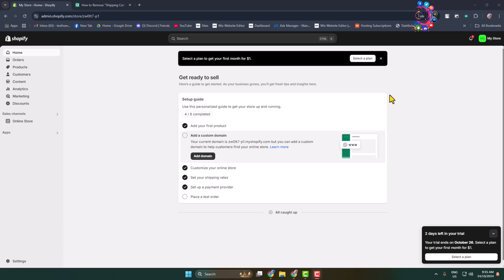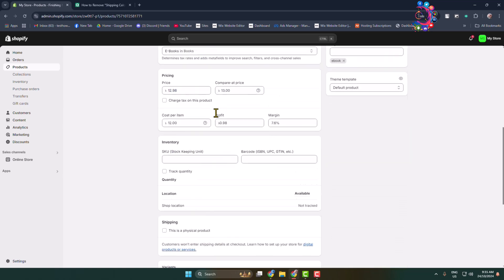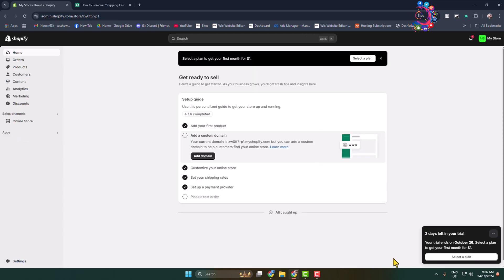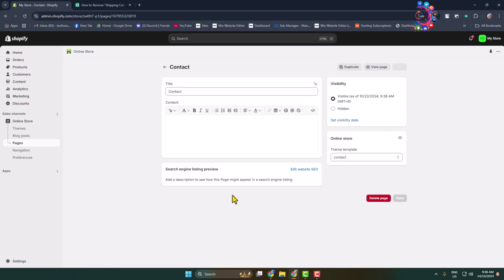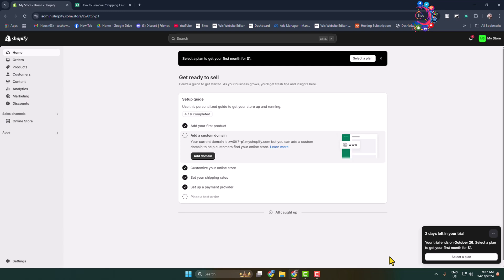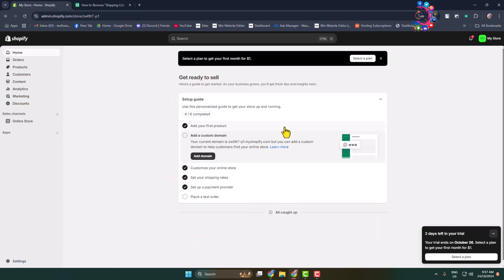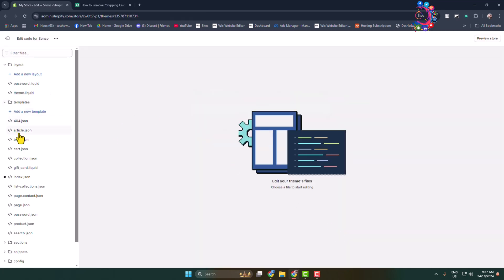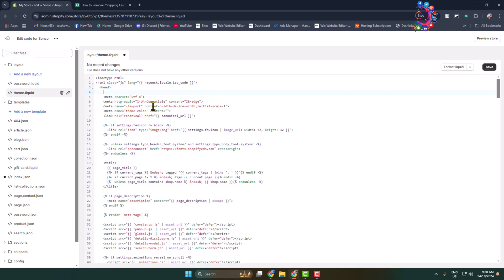How to add meta tag to shopify (2026)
Meta tags are essential for building a Shopify store. We’ll show you how to add a meta tag to Shopify to improve your store’s SEO.